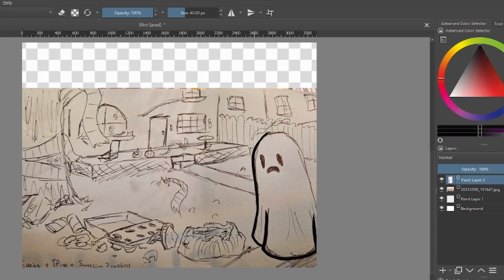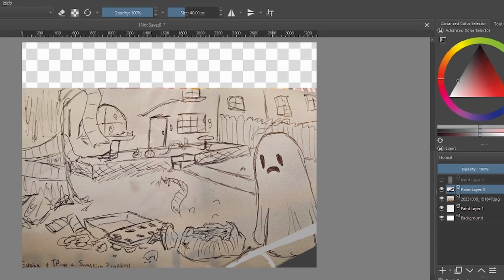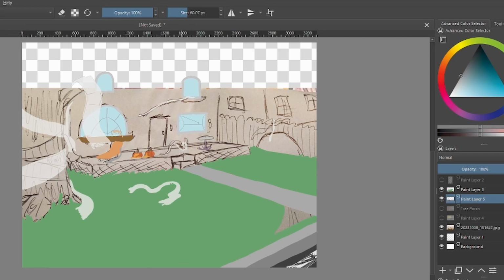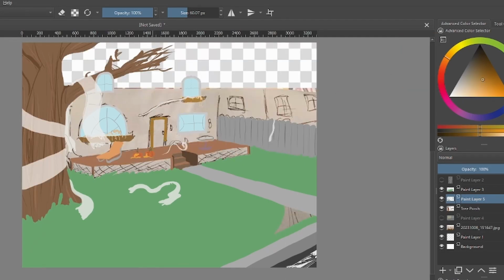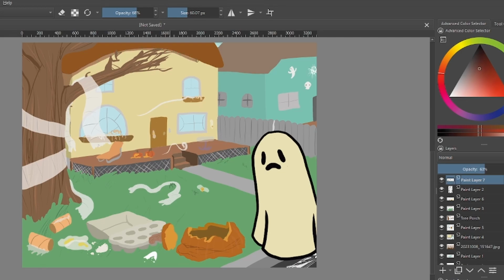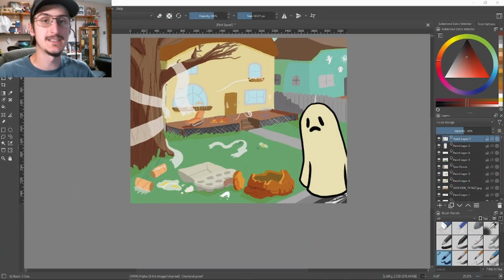Inktober 2 Halloween Hooligans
Doing a new mini series for October, INKTOBER!